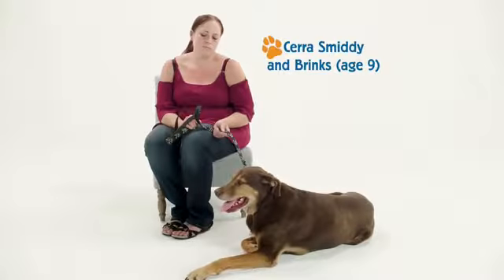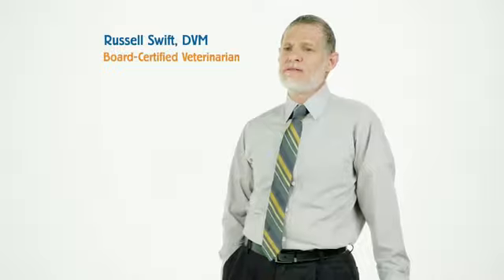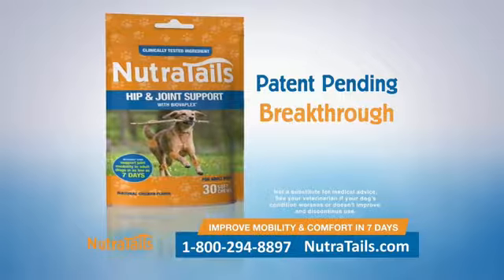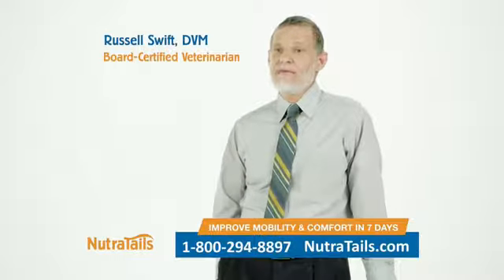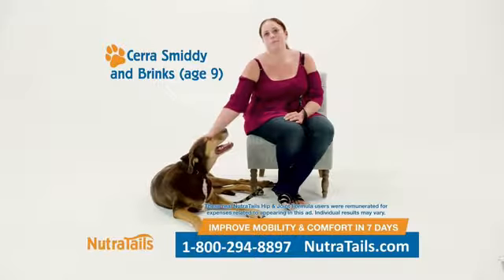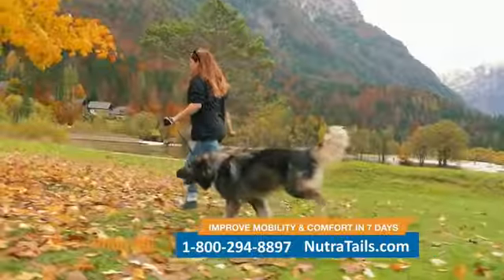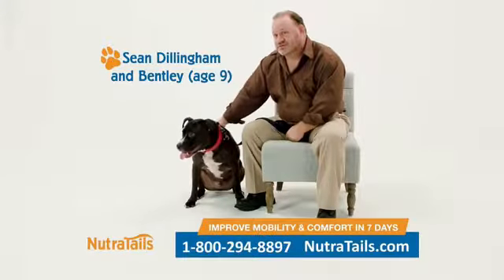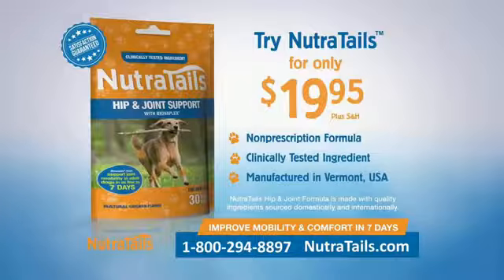Actor Sean Dillingham Dog Commercial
As an actor, Sean Dillingham has appeared in over 98+ commercials and 50+ films and 17 national television series.